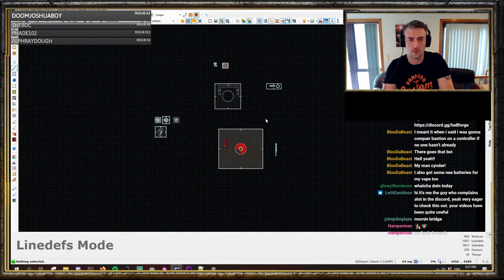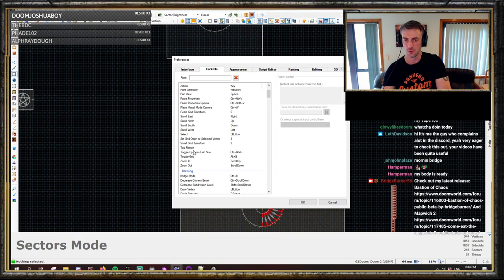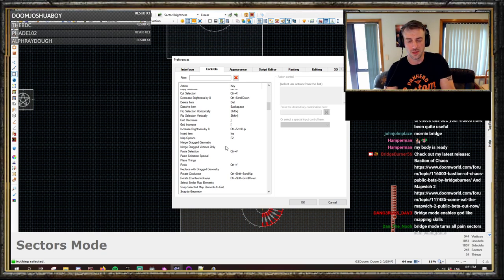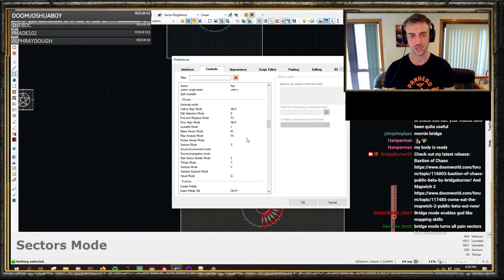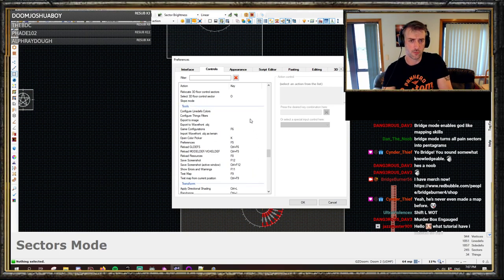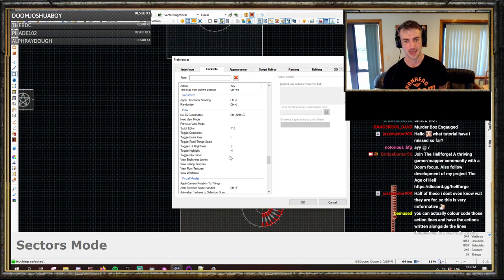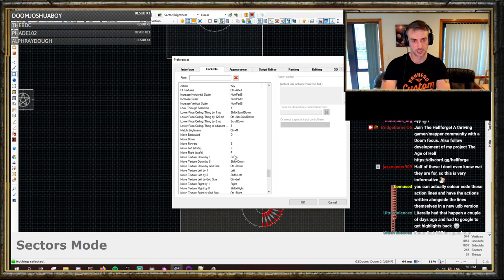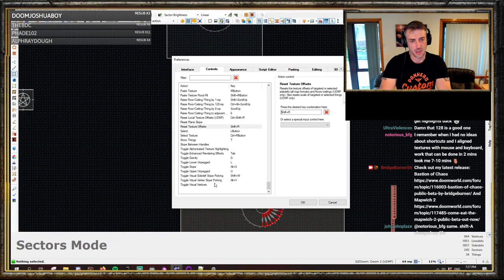Ultimate Doombuilder Tutorial Series: Every single function in the editor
Tutorial covering every function in Ultimate Doom Builder. And I forgot to change scenes to tutorial mode so you get to see twitch chat :D

Join The Hellforge to talk level design, share your work, follow my project The Age of Hell or just hang out